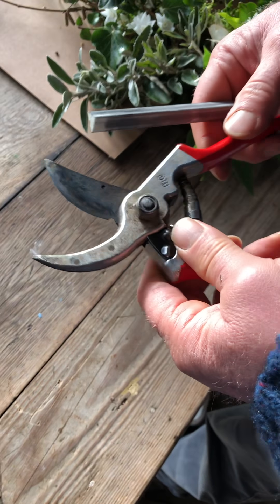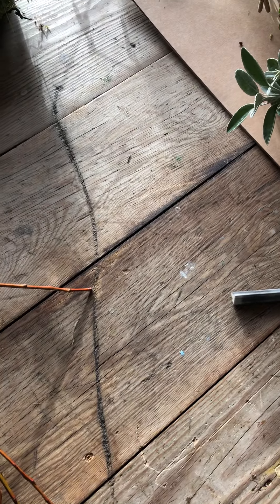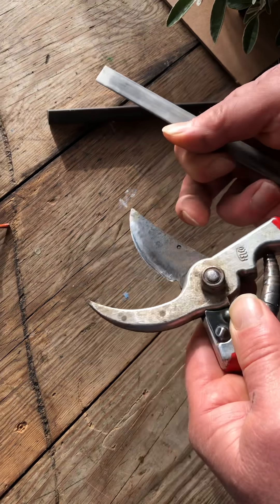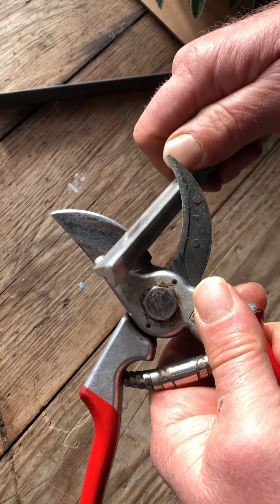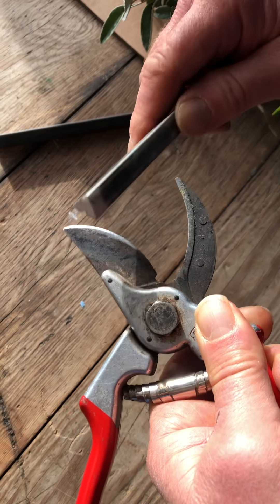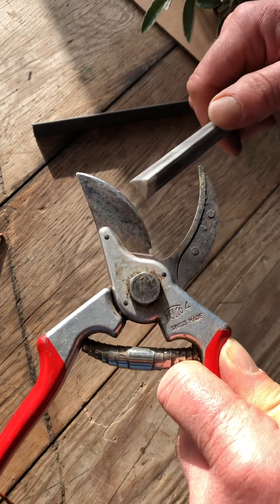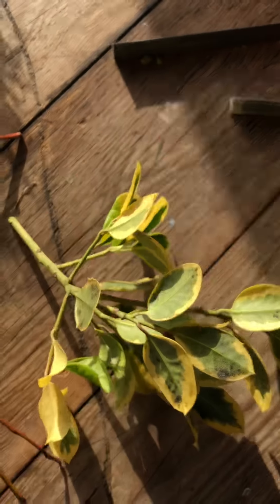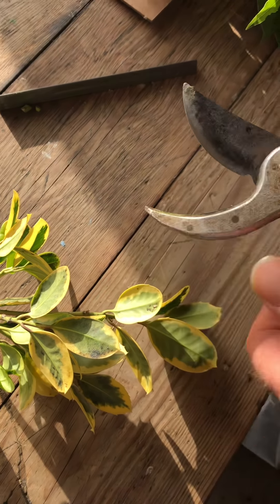Quickly sharpen your secateurs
A good pair of secateurs will last a lifetime if properly looked after. In the middle of mad wreathing season ours could do with a light sharpen up. Here’s how we sharpen our secateurs.